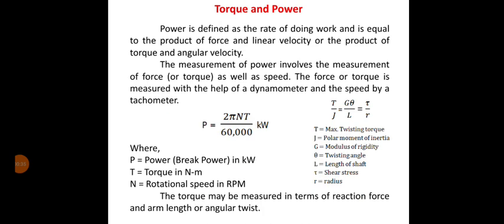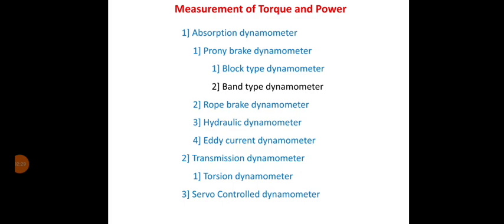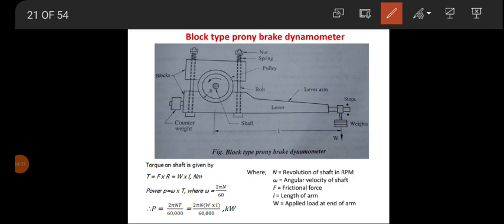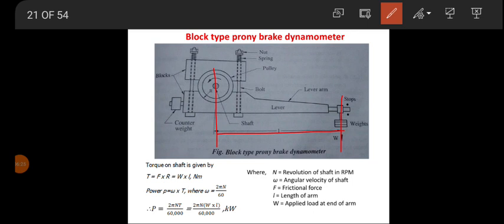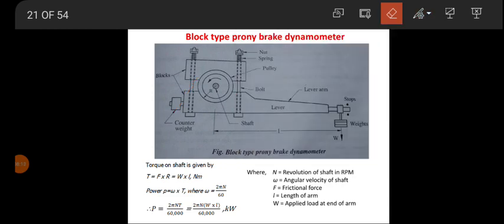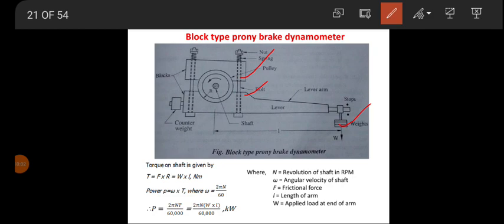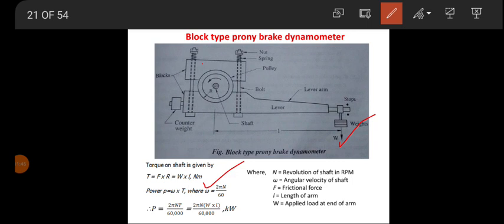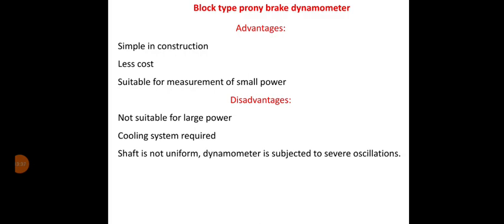25 October 2024